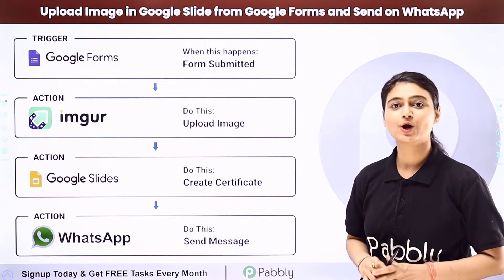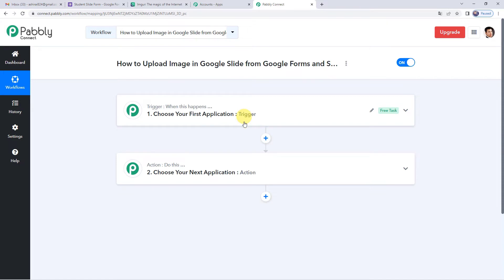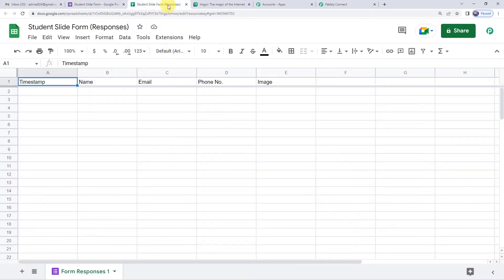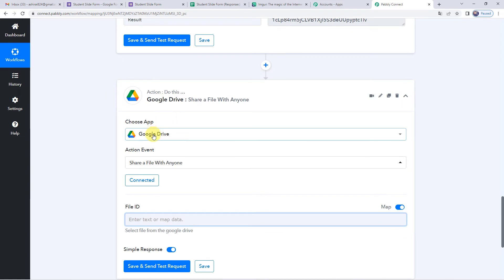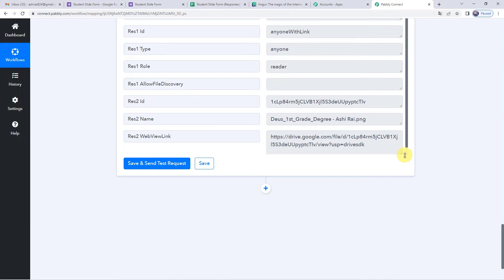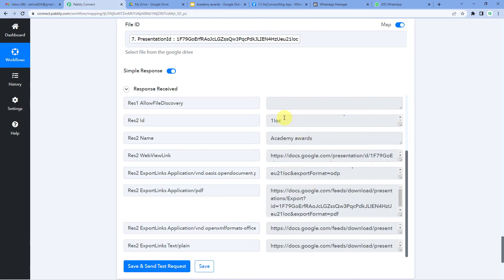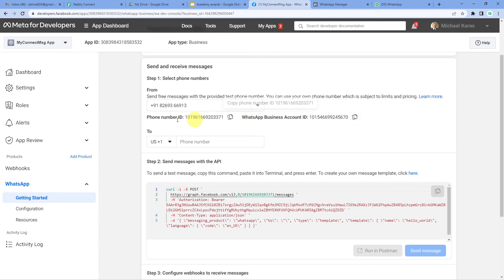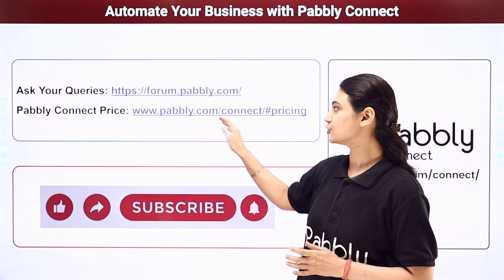How to Upload Image in Google Slide from Google Forms and Send on WhatsApp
Are you looking for a way to upload images from your Google Forms responses into your Google Slides presentation? Pabbly Connect can help! With Pabbly Connect, you can automatically send images from your Google Forms responses directly to your Google Slides presentation. Plus, you can even send the images on WhatsApp! Check out this video to learn how it's done.